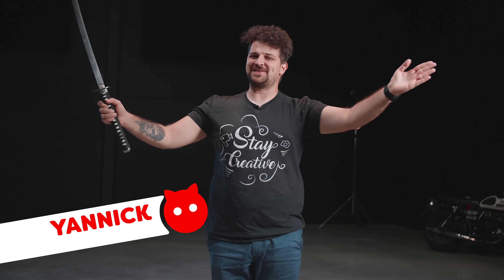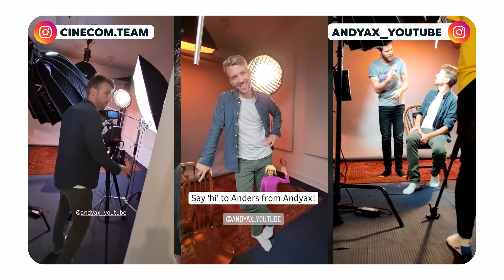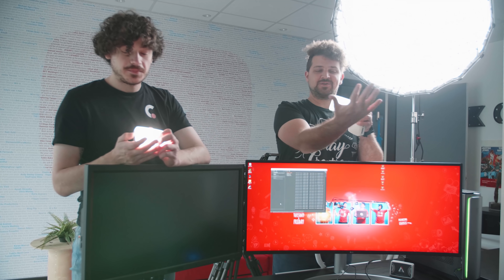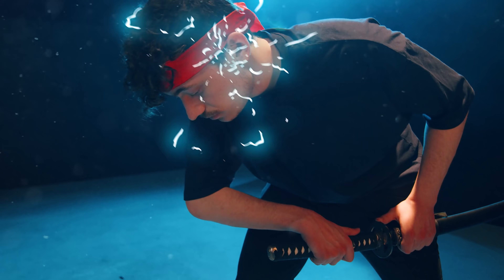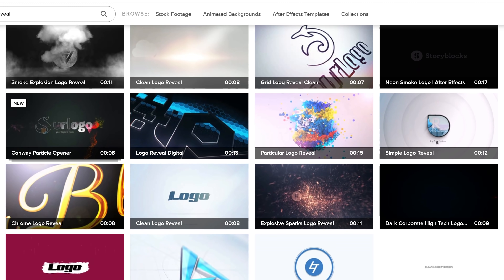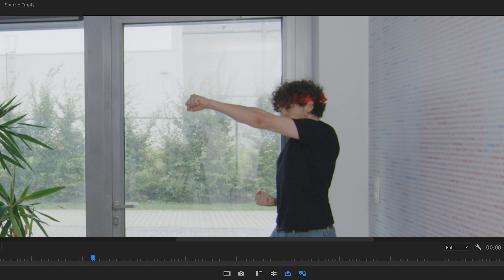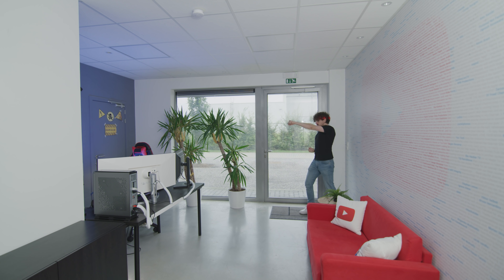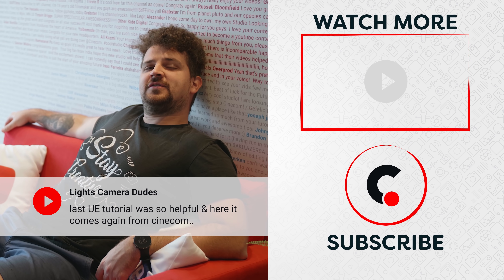ANIME Inspired GOD SPEED EFFECT (Adobe Premiere Pro)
🎬 Master Filmmaking, Video Editing, & VFX in One Bundle! - Create a Godlike Speed effect like Anime Super Heroes in this Adobe Premiere Pro tutorial. Learn how to use simple editing tricks for realistic Anime VFX.